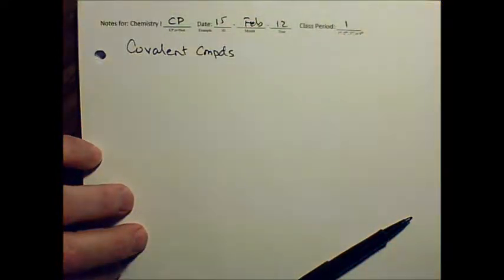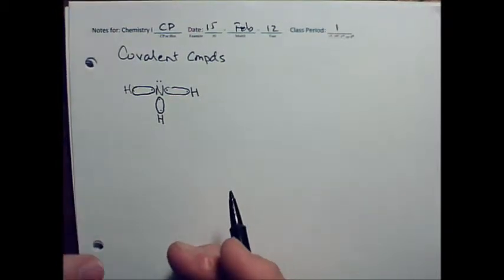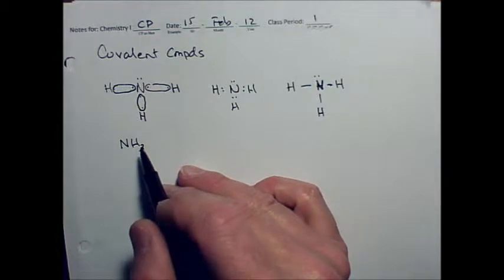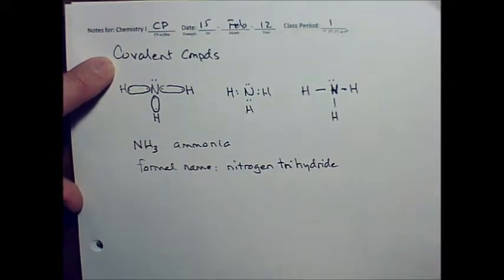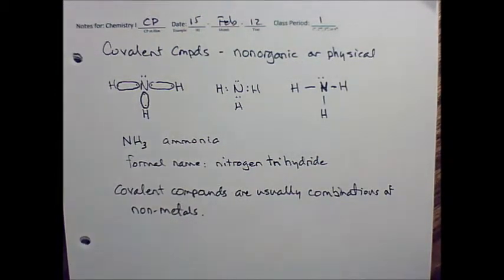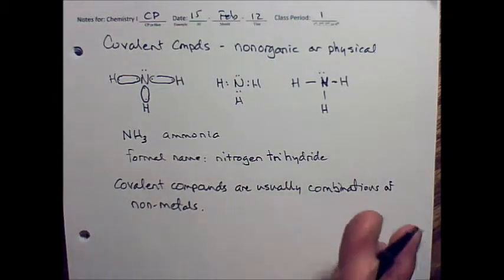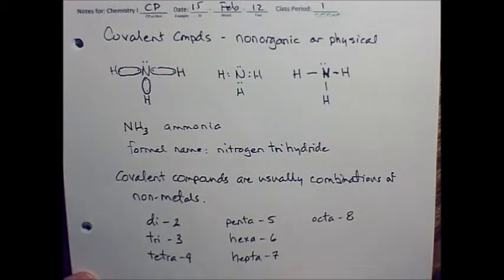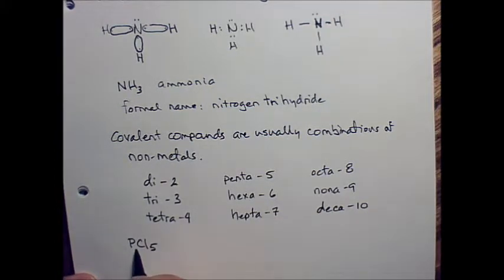Unit4_Covalent_Cmpds_Pt1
Explanation of how to name covalent compounds.